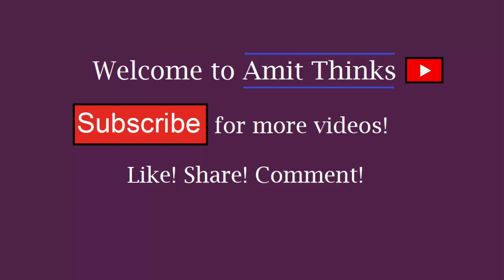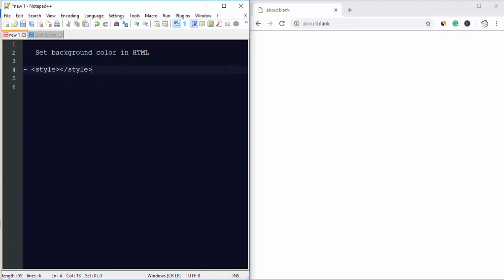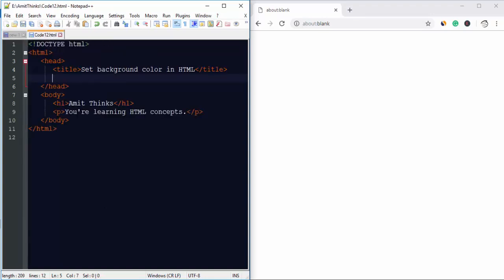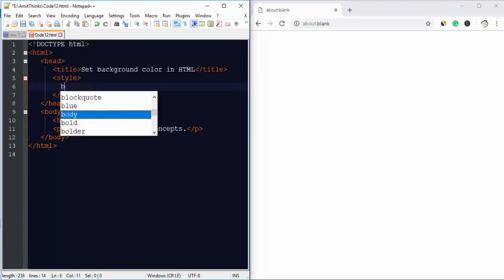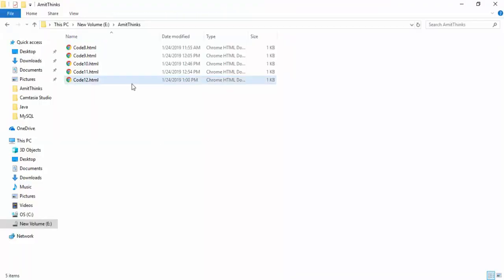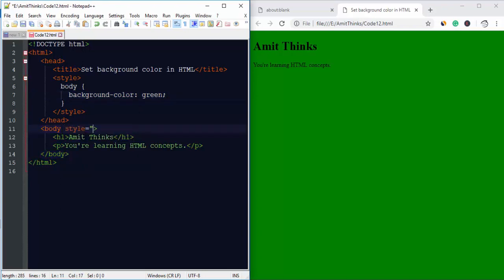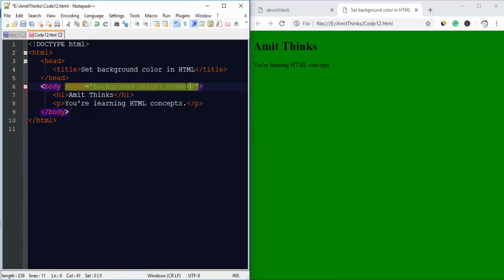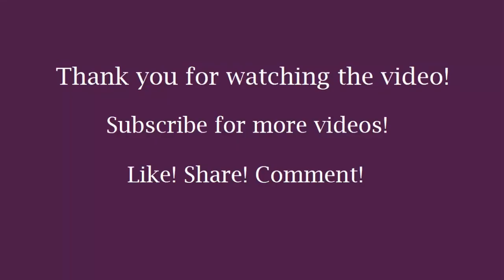Set background color in HTML | HTML5 Tutorial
Learn how to set background color in HTML.